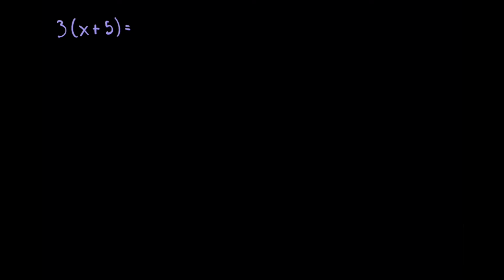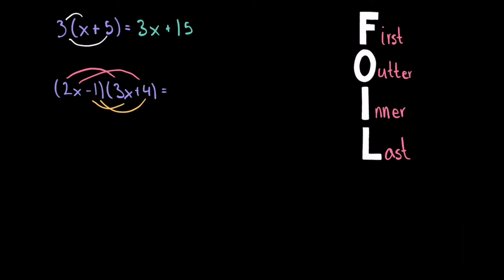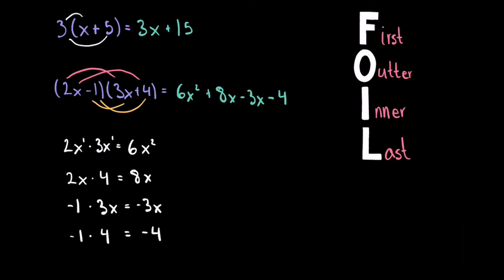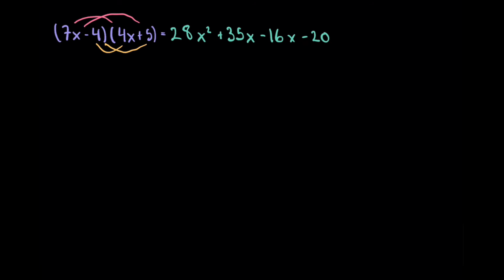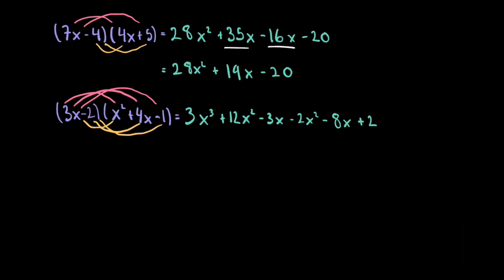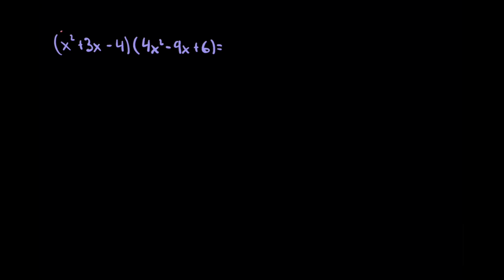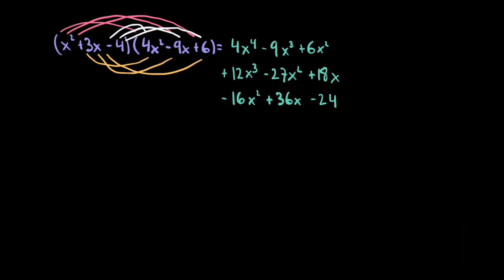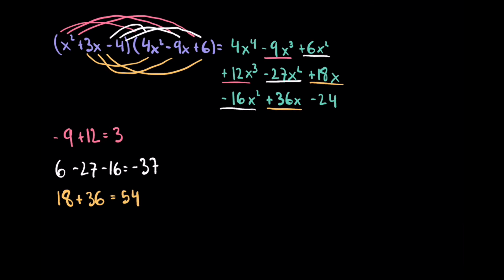How to Multiply Polynomials (with FOIL Method)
In this video, we discuss the process for multiplying polynomials (monomials, binomials, trinomials), and how to properly expand and group like terms after multiplying.

0:00 - Intro
0:06 - How to expand multiplications with parentheses
1:09 - FOIL method for multiplying binomials
6:03 - Examples with higher-order polynomials
12:48 - Outro

I'd also recommend pausing the video before examples and trying them on your own - it might be tedious, but you'll retain the information you've learned longer and gain a more in-depth understanding of the concept.